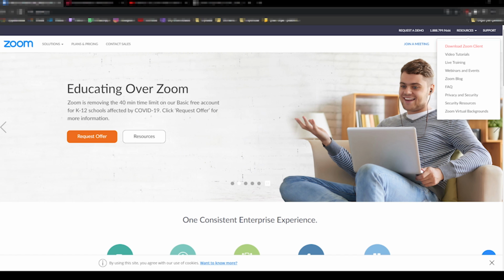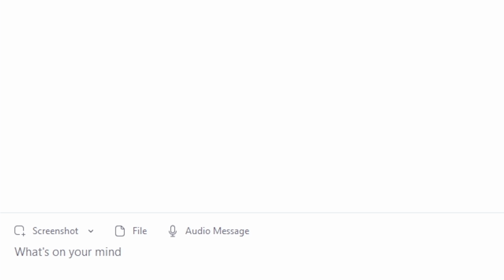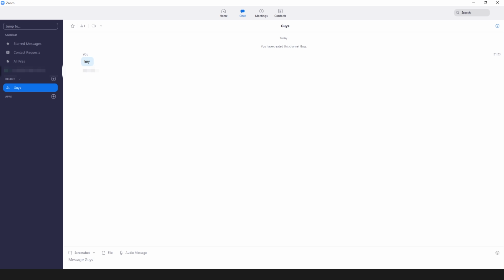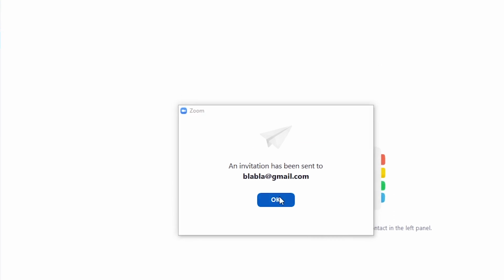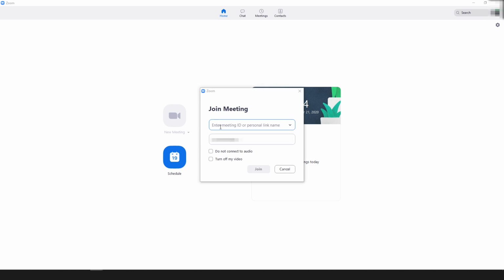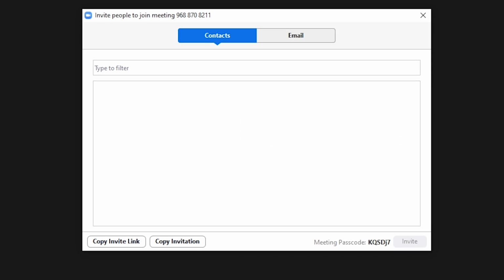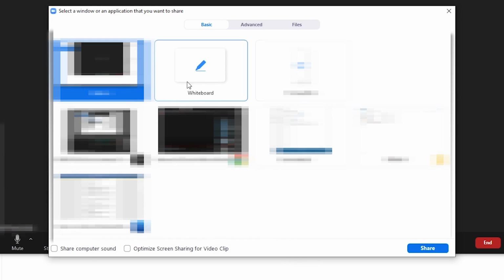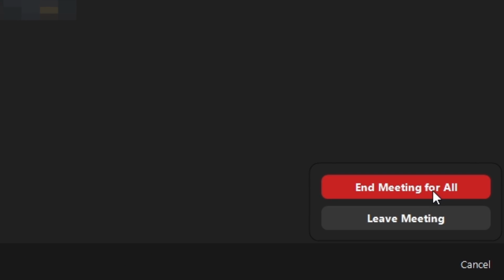How to Use Zoom Video Conferencing - Beginners Guide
Zoom makes it easy for you to connect with your colleagues online.
 it's great for meetings as well as team building activities, school lessons, when you can't all get together in person.
You can download the zoom for your Mac or PC.
 this is what the zoom desktop client looks like. on the Home tab you'll see options to start a new meeting, joining meeting, schedule a meeting and share your screen.
 in the top menu you'll find the Chat tab. meetings tab.  And contacts tab.

In the chat tab you can send messages to your friends or colleagues.
 if your organization already uses another IM  service you probably don't need to use this option.
Click the plus sign to star new conversation.
Then click new chat if you just want to have a quick conversation or create a channel if you're looking to create a permanent chat room for you and your friends.
 then type in the names of the contact you want to add to the chat or channel.
 if you're creating a channel, taking a channel name you can choose to make the channel private. so only those invited can join for public, so anyone in your organization can join.
 then click create channel.
 from there you can easily send messages, emojiis, share files, and screenshots.
In the meetings tab. you'll see your scheduled meetings for the day.
you will also be able to easily access your personal meeting ID to make it easy to send that information to your friends. if you want to start a meeting.
In the contacts tab. You will see directory of contact you about it as well as channels your part of.
Under the directory tab. You should see list of contacts.

For add a new contact click the plus sign. Then click add a contact.
Ok! now let's go back to the homepage. If you click my profile icon. you can easily update your status and access your setting.

 you can configure your video and audio settings here along with a number of other settings. IF you click my profile, You will be taken to the zoom website, where you can edit your profile details, and integrate your Google outlook for exchange account, to link your calendar and contacts to zoom.
now we check the basics of the desktop client for learn how to call.
There are different ways start or join a call.
First way of starting a new call is new meeting.
 another method is to join someone else's meeting by using the join feature. click join then type meeting ID or personal link name for meeting you want to join.
If you like don’t connect to audio or turn off your video. Click then after click join.
The Third Way is joining a pre-scheduled meeting.
 go to your meetings tab then click either start or join besides a meeting you want to join. you only see the start option if you're the host of a meeting.
once you're in a zoom call you can easily invite contacts using the invite option at the bottom. click on the contacts you want to invite or copy the meeting URL to send it and IM.
Using the tabs left bottom in the video. You can unmute or mute your microfon and turn your video on or off.

You can check who is in a meeting by clicking participants tab at the bottom.
 You can  also view the chat room within this meeting by clicking chat.
the chat option  is a great way to ask questions or add comments without interrupting whoever is speaking or presenting during your meeting.
You can also share files and links from there.
If you want to record a meeting click record.
If you want to share a presentation or a homework perhaps you can share your screen by share tab. Or you can use whiteboard feature if you want to draw something.

 if you want to your friends be able to hear something playing on your computer like a video make sure you check out the share computer sound box at the bottom as well.
 then click share.
 screen sharing you can use the annotate function to highlight your mouse draw on your screen, highlight important things, and more.
 You can use  the menu at the top of your screen, to pause or stop screen sharing. when you're done with the meeting. you can leave the meeting or end it alltogether if you're the host by clicking either leave meeting or end meeting in the bottom right corner of the window